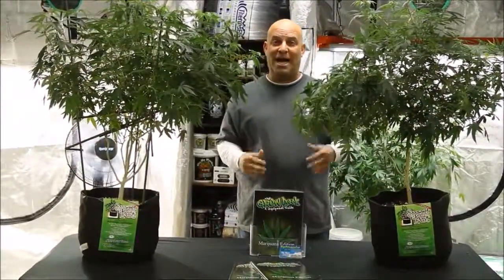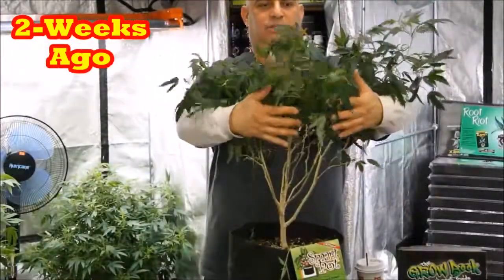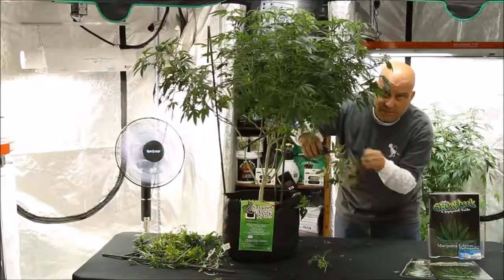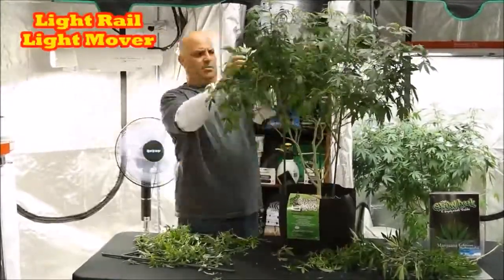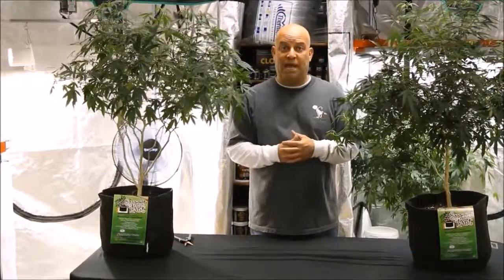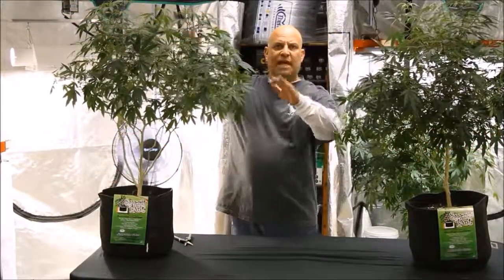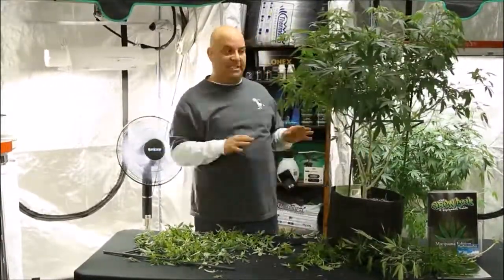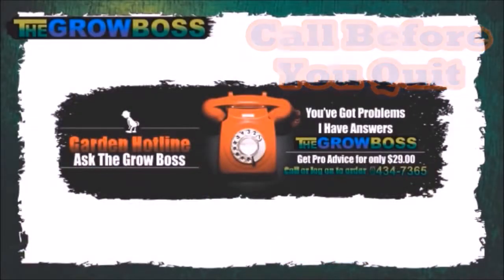Marijuana Garden Rescue Trimming Part 2 For Trellis